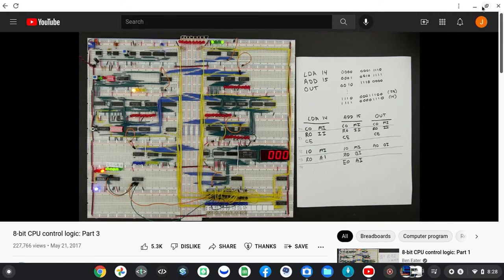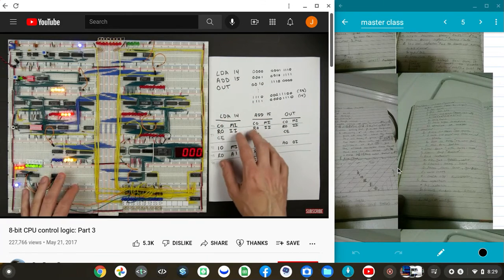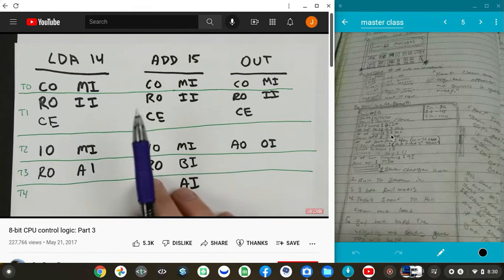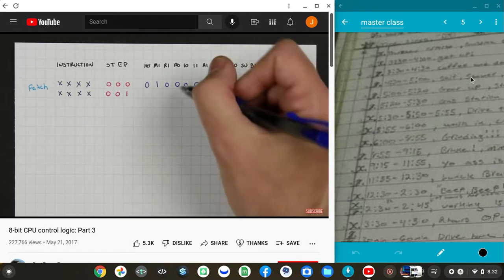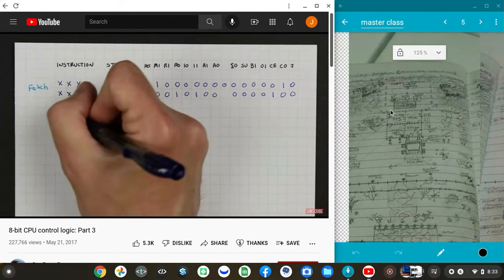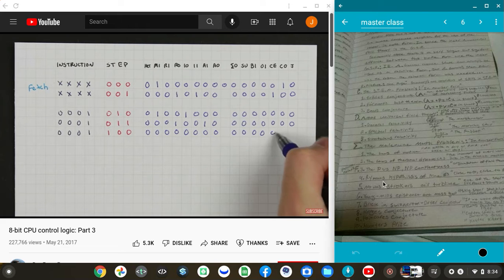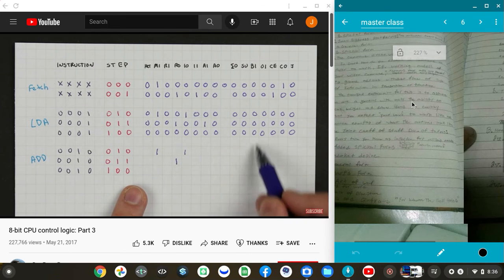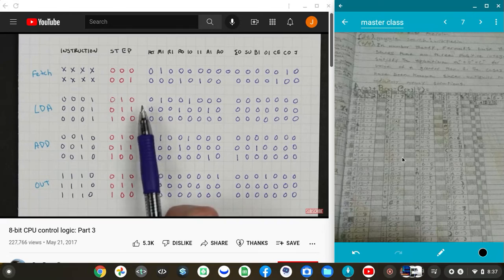Screen recording 2022 01 21 8 28 02 PM